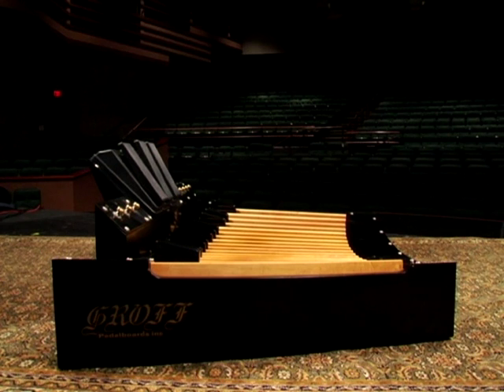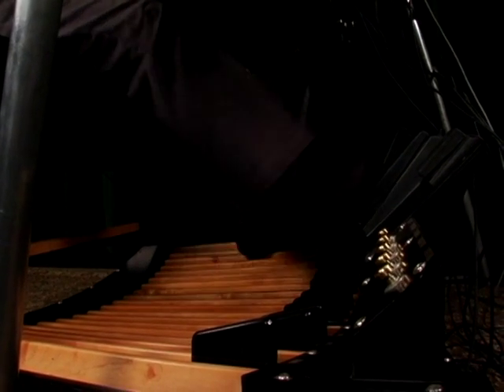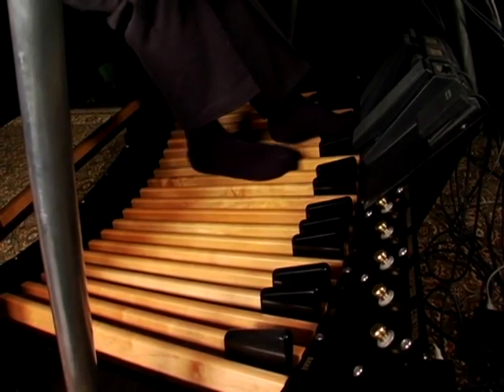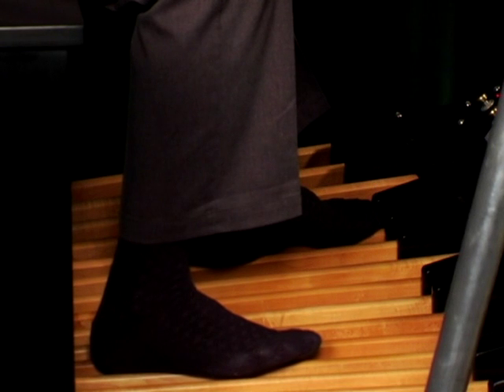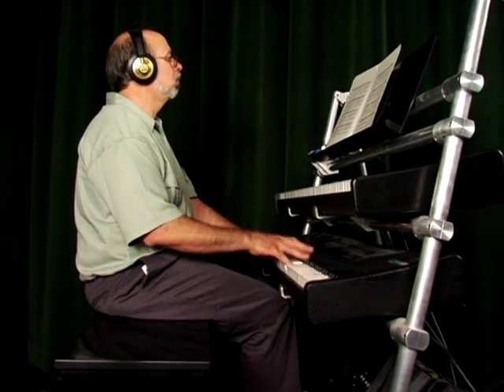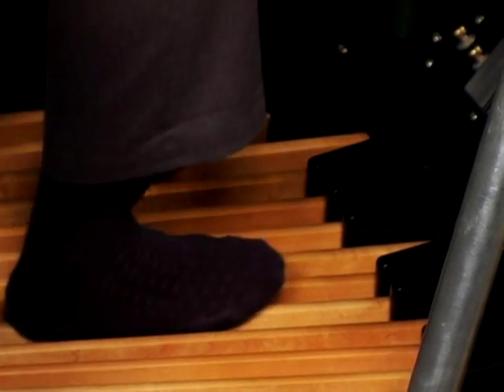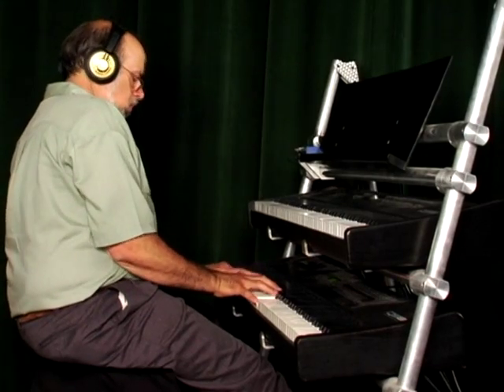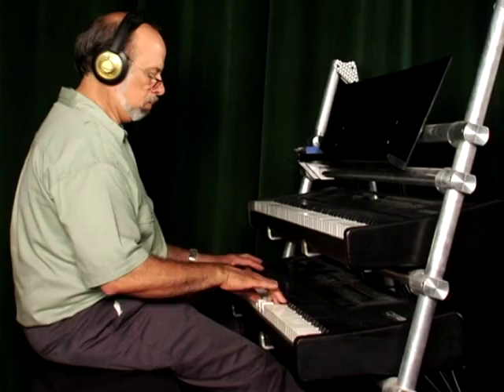The Groff Midi Controller Pedal Board - Warren R. Groff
A 32 note concave-radiating midi controller pedalboard with the following features:

1) Transpose - It may be transposed down by as much as two octaves or up by as much as a fifth in half-step intervals. When transposed down two octaves it is capable of playing notes from C-1 through G3. When transposed up a fifth it is capable of playing notes from G1 to D6.

2) Bank Switches - It incorporates 16', 8' and 4' bank switches that enable it to play as many as three notes an octave apart simultaneously (much like inter-manual coup0lers on a pipe organ that couple ranks of pipes of a manual to the pedals).

3) Pitch Bend - The full-time pitch bend swell shoe pedal has a spring loaded center return position.

4) Control Swell Shoe - The assignable control swell shoe pedal can control after touch, pitch bend, modulation, volume or left to right audio panning.

5) Volume Swell Shoe - There is a full-time Volume swell shoe pedal with a minimum volume setting adjustment knob. This volume pedal may be used in conjunction with the midi output of the pedal board or plugged into another keyboard or tone module to control it separately.

6) Optional Pedal Section - It has a section covered with hook and loop material to accept a sustain pedal or another volume pedal. If this section was used for a volume swell shoe and the control swell shoe was assigned to control volume, the pedalboard could independently control the audio levels of three devices.

7) Velocity / Non-Velocity Sensitive - It may be either velocity sensitive or not velocity sensitive (see #10).

8) Program change - A program switch allows the user to change the program / patch number ( 1 - 128) and bank number of the midi device being controlled.

9) Midi Channel Change - A channel switch allows the user to change the midi channel number ( 1 - 16) of the pedalboard output.

10) Two Midi Outputs - There are two midi output jacks on the rear panel. One is a full-time output for the default velocity curve of the pedalboard. The other may be switched from the full-time default velocity curve to a user-programmable velocity curve via the use of a velocity converter. The velocity converter may be programed for a different velocity curve for each of the 16 midi channels, including a selectable fixed velocity number (0 through 127) for a non-velocity sensitive output. by using the two output jacks, the pedalboard may be simultaneously velocity sensitive for one or more midi devices and non-velocity sensitive for others.

Built with attributes of pipe organs, the pedalboard is feature packed, yet performance friendly.

Patented: #7,005,571 B1